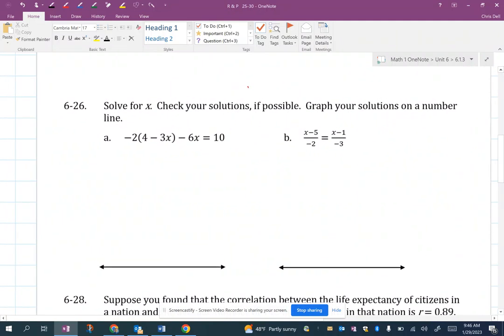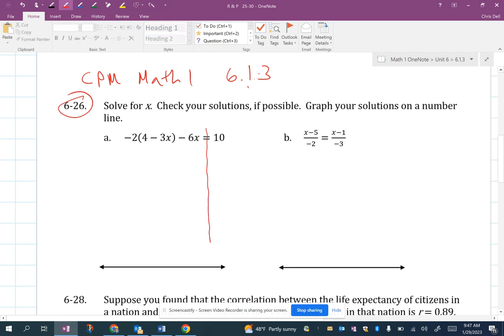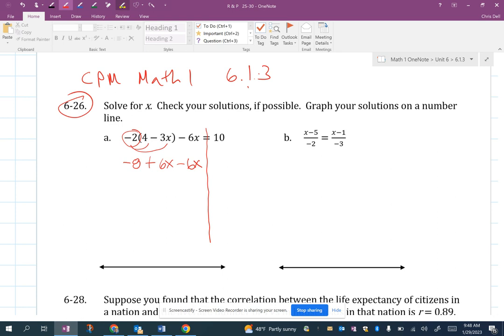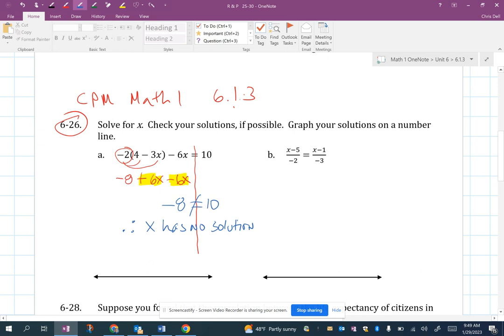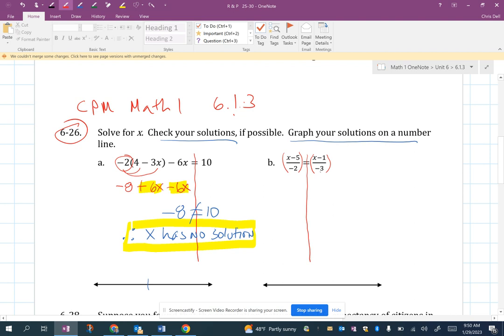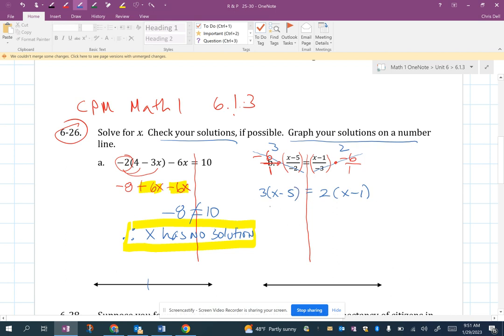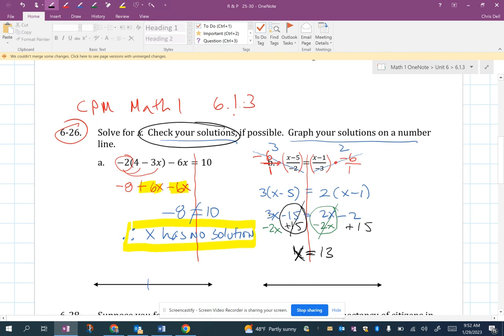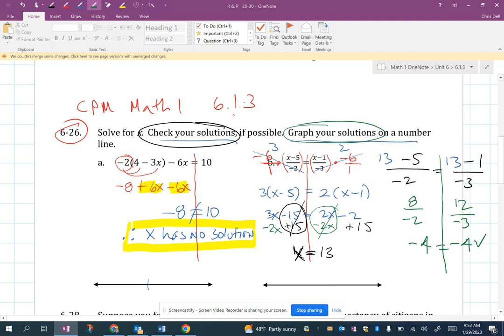CPM Math 1 Section 6.1.3 #6-26 (Solving for x)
Learn with Mr. Dell as he explains how to solve for x in variable equations.